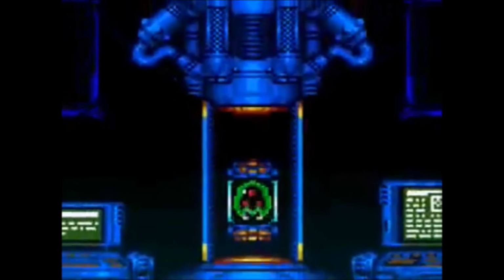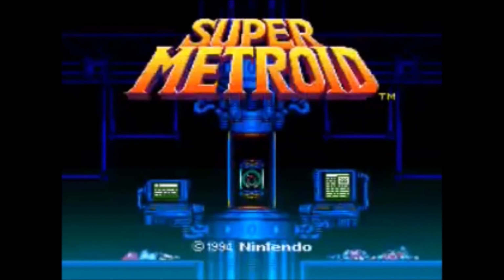Top Ten Title Screens in Video Games